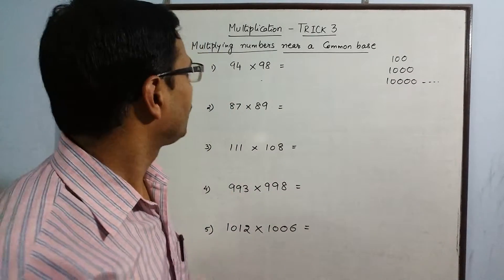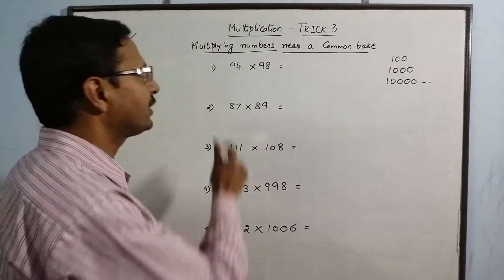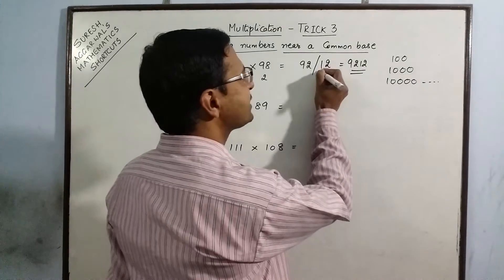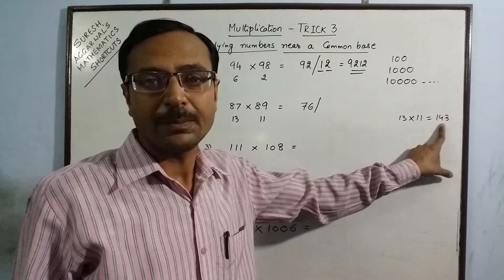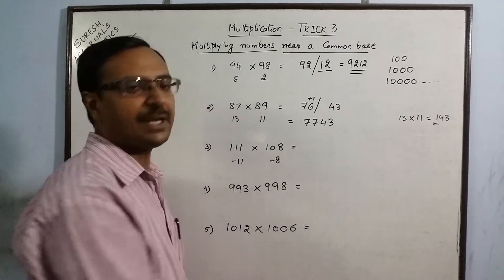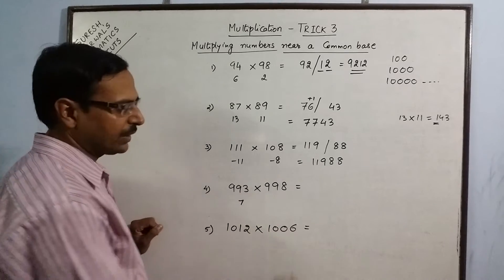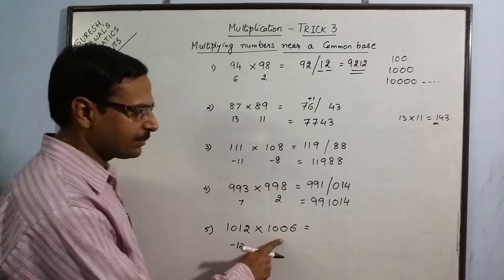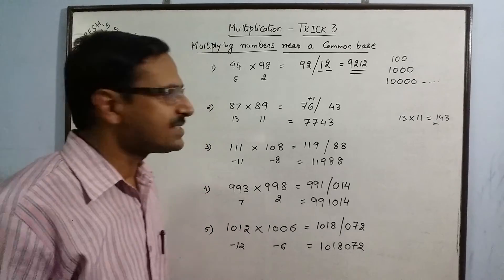Trick 3 - Multiplying Numbers Near a Common Base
To continue the shortcuts for multiplication, in Trick 3, I demonstrate the age old Vedic method of multiplying numbers which are near to a common base i.e. near to 100, 1000, 10000 and so on. Keep learning :-) See more such amazing videos at: